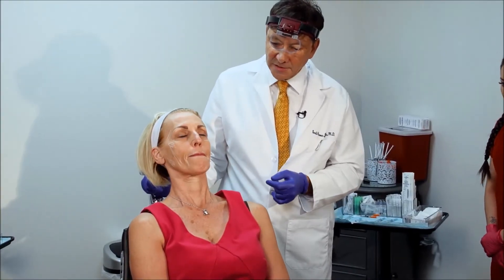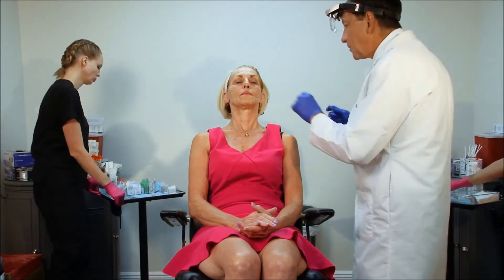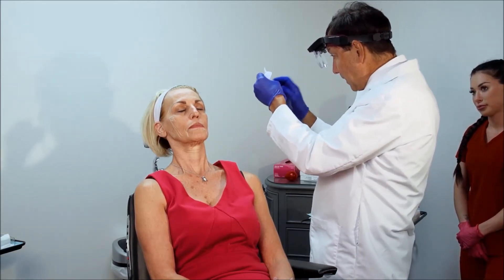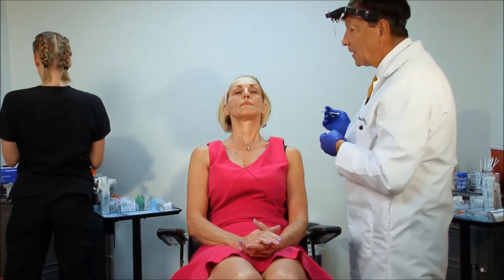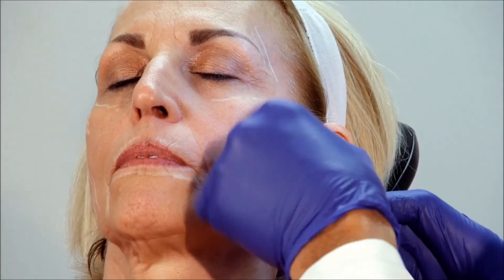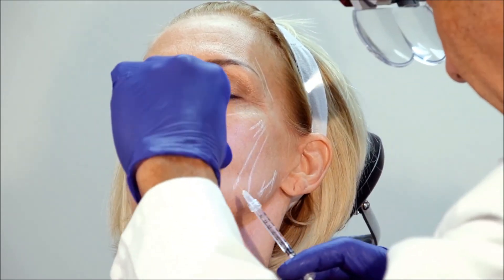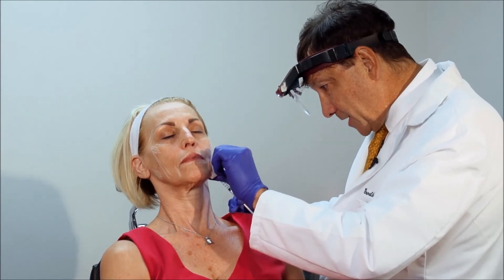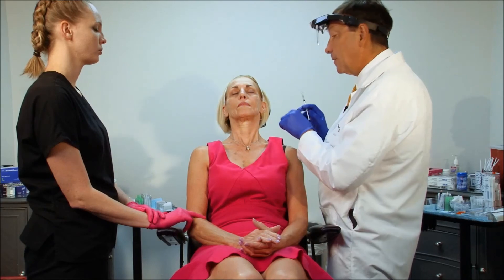Lidocaine, cannula & numbing techniques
Dr. Pierone discusses using lidocaine with bi carb and epinephrine, micro cannula & numbing techniques for filler and PDO threads.